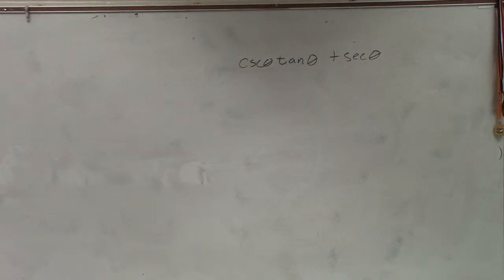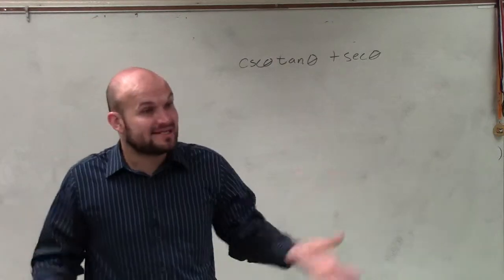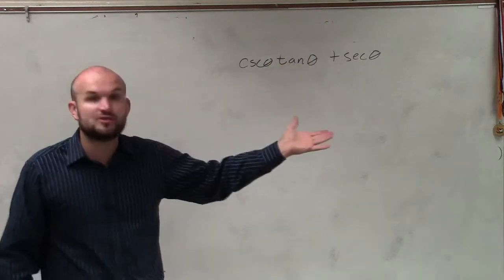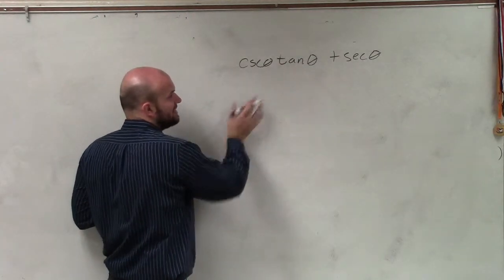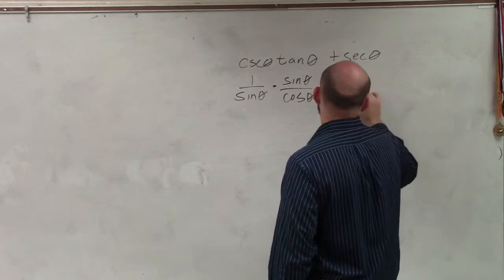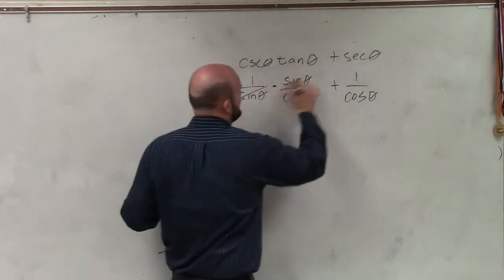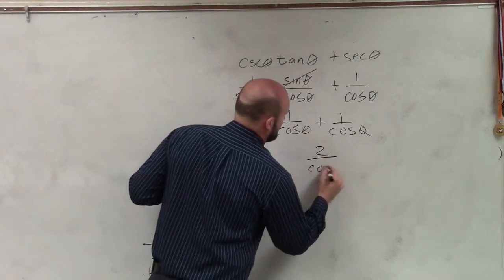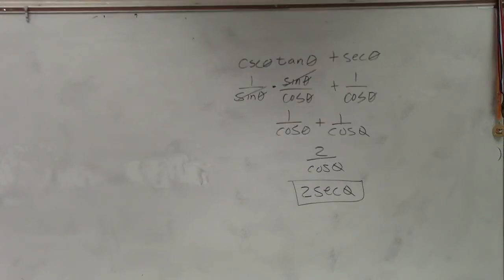How to simplify a trigonometric expression by adding two expressions